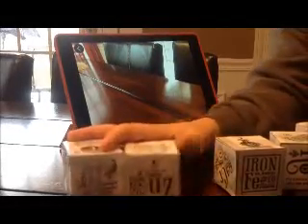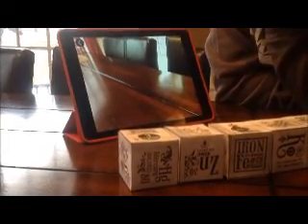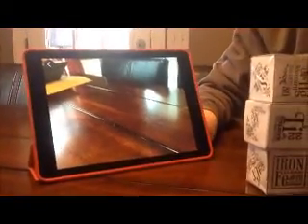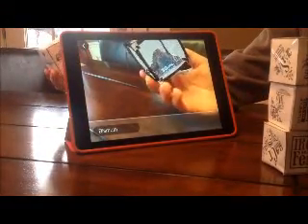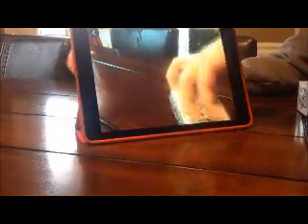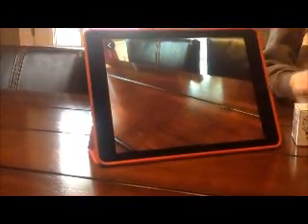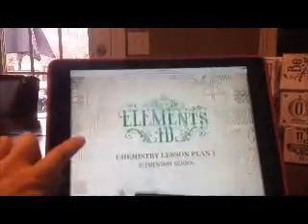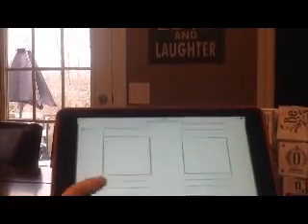Elements 4D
augmented reality